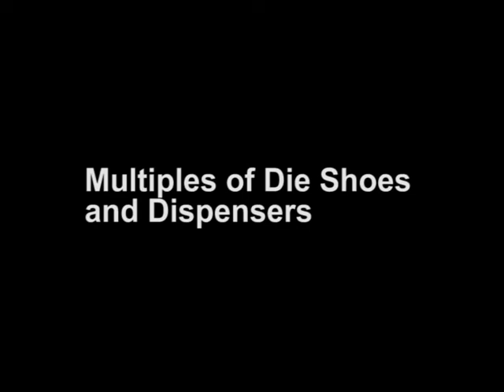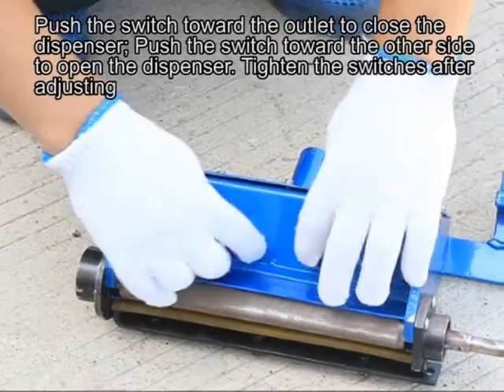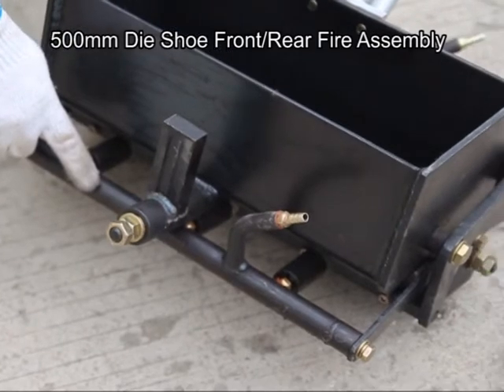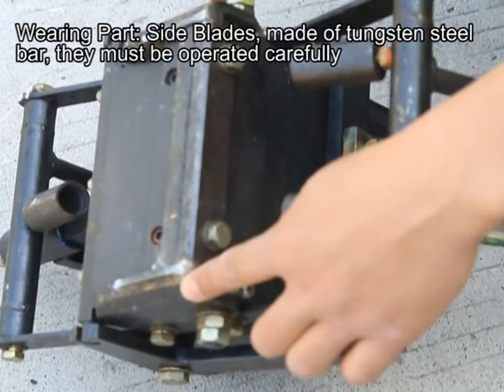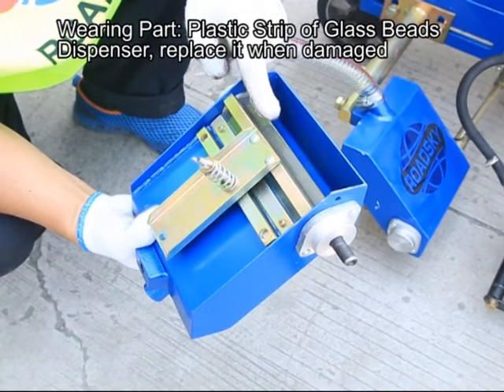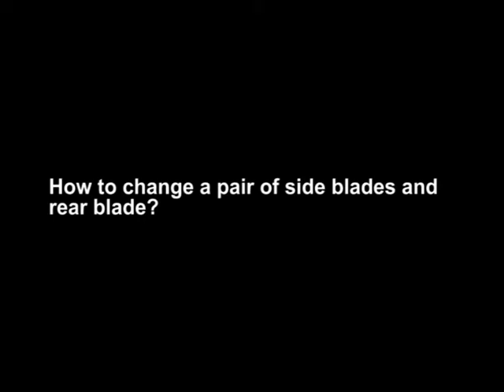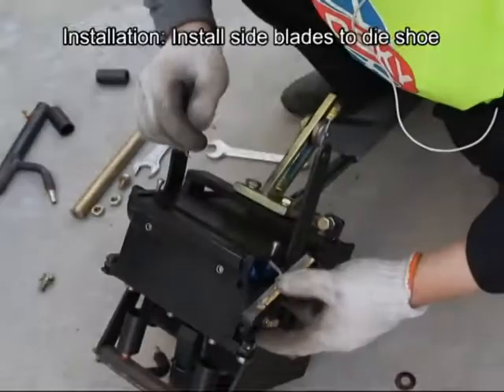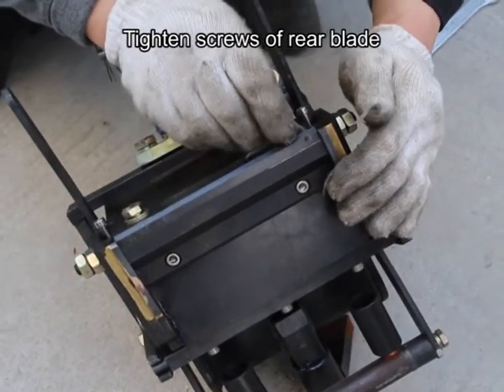How to Replace Die Shoe and Glass Beads Dispenser